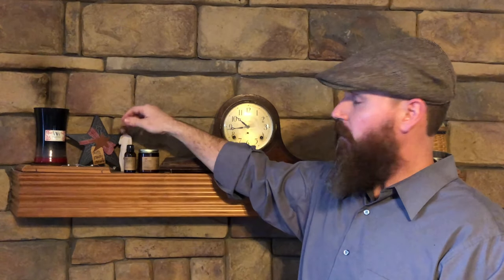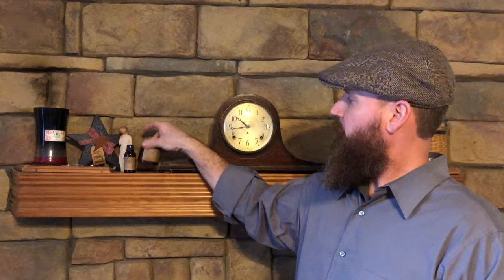“The Gatsby” by Untamed Beards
This Review is about “The Gatsby” by Untamed Beards out of New York. Untamed Beards was founded on the premises of naturalizing the beard in today’s workforce. Regret will Not be on your mind upon purchasing this great product